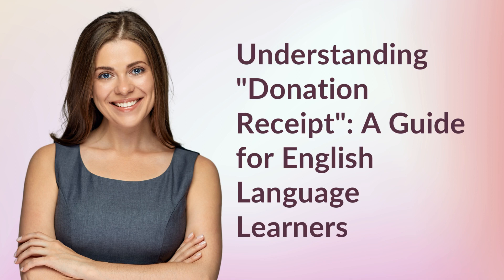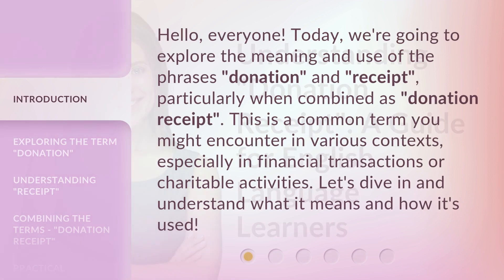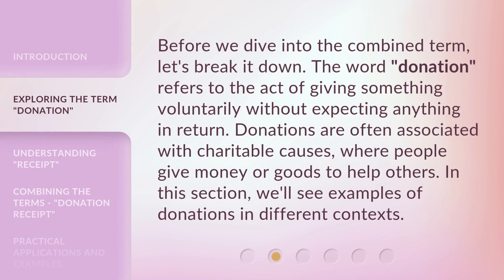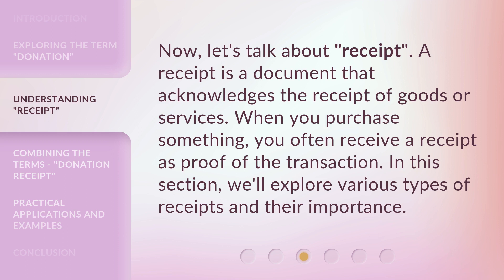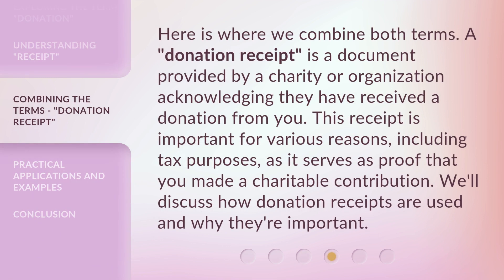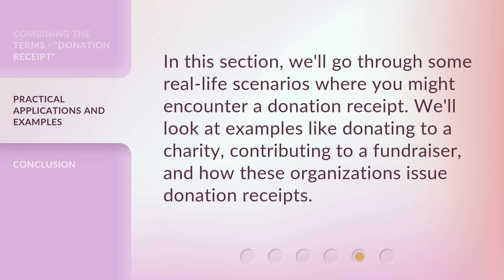Understanding "Donation Receipt": A Guide for English Language Learners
00:00 • Introduction - Understanding "Donation Receipt": A Guide for English Language Learners
00:35 • Exploring the Term "Donation"
01:02 • Understanding "Receipt"
01:24 • Combining the Terms - "Donation Receipt"
01:51 • Practical Applications and Examples